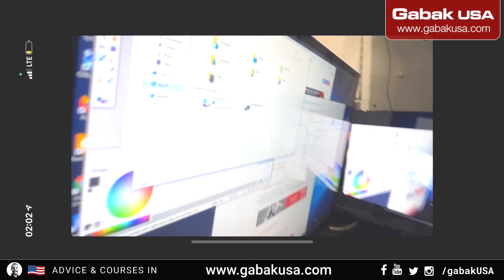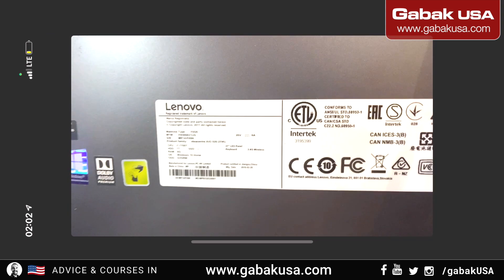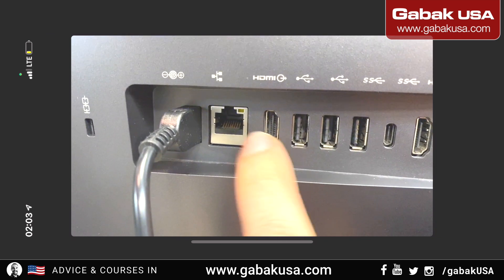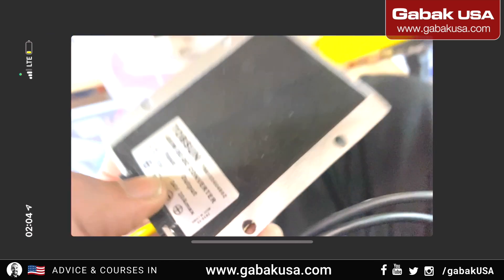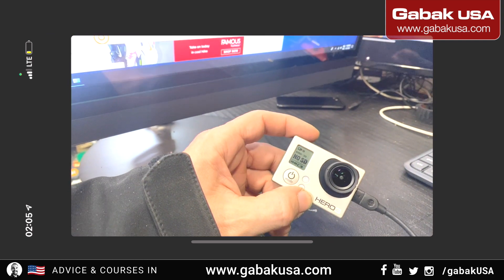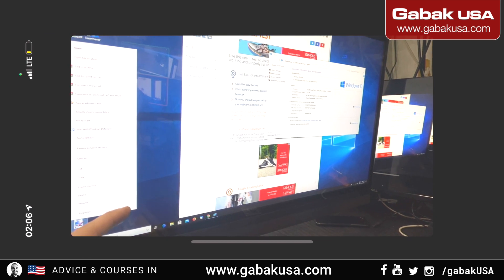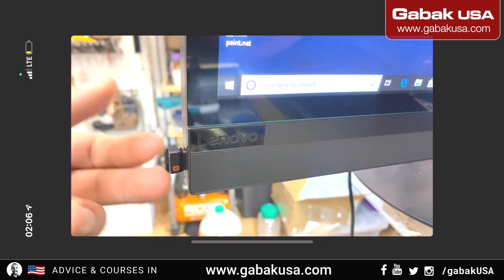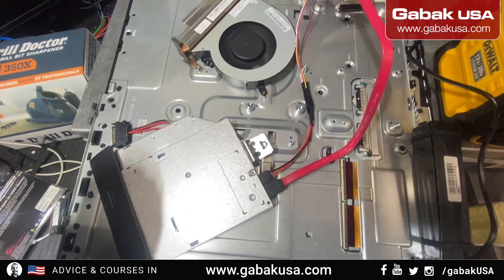super pc all in one super upgradable and with hdmin input lenovo 520-27ikl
do you want a supercomputer AIO (all in one)- Touch screen? HDMI input? HDMI output? webcam? USB c? and fully upgradable? CPU - RAM - SSD?
it checks everything, this computer is one of the good ones that you won't see that often.

👋 SAY HI TO ME ON SOCIAL MEDIA!

QUESTIONS?
do you want to help me with some $$?